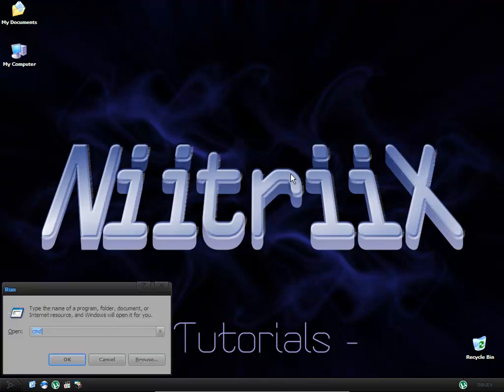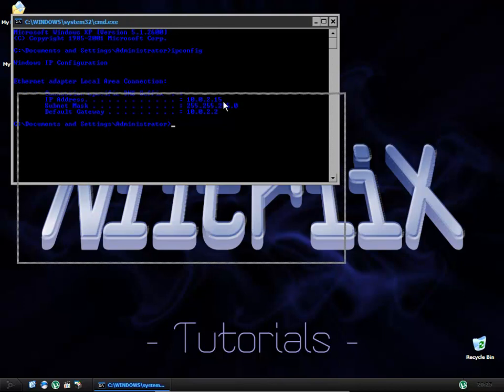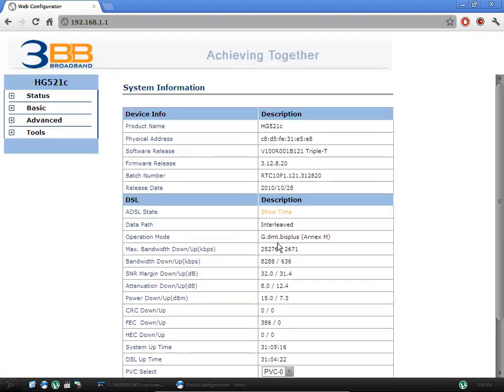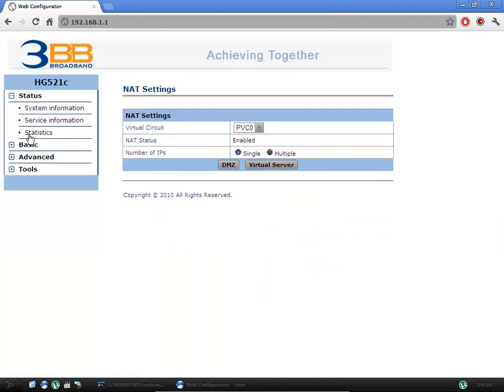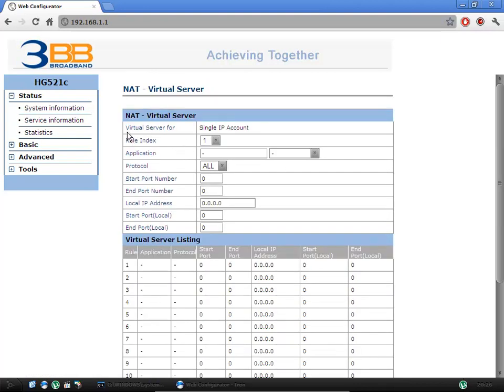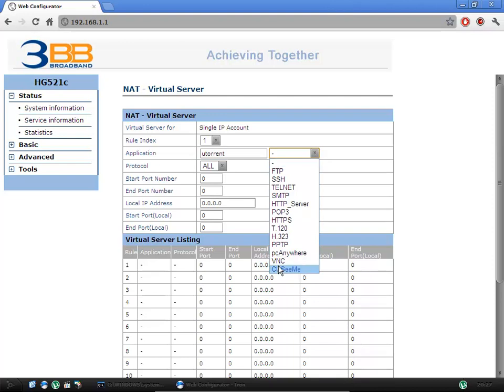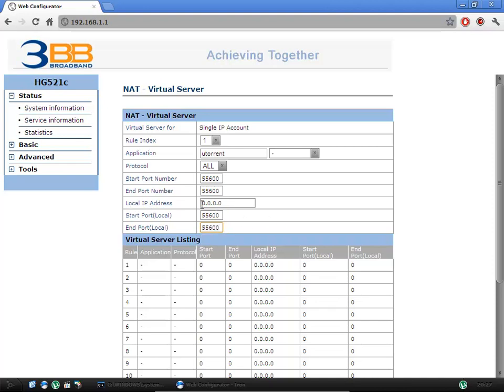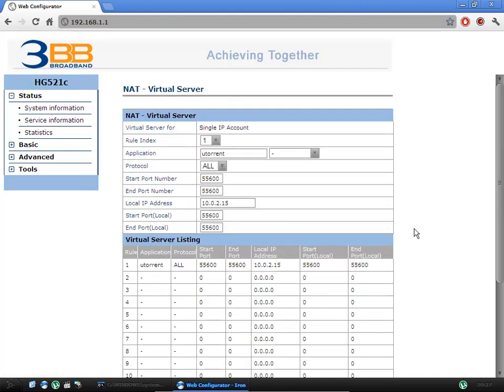How To : Port Forwarding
The basic steps to forward ports on your router. Its easy as ABC and this is how to do it.